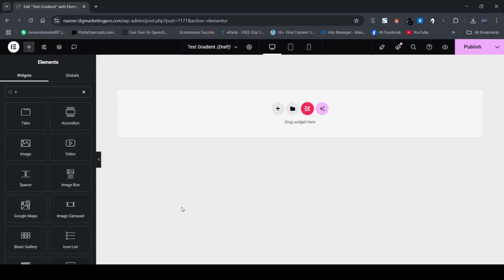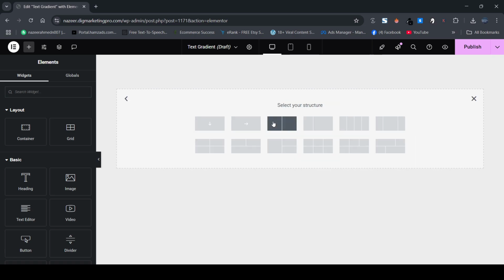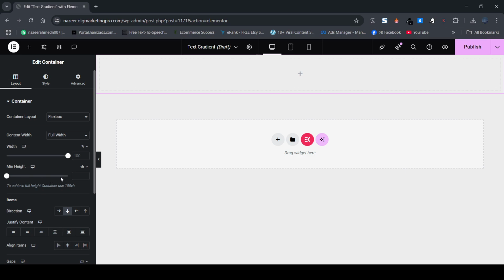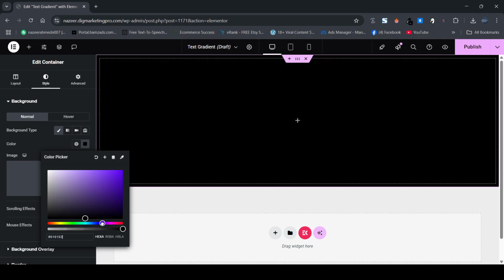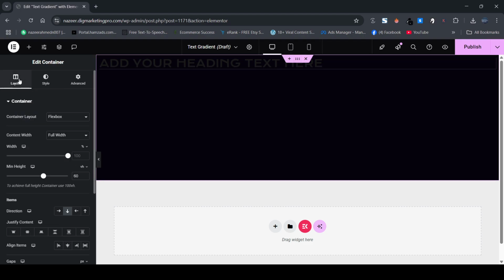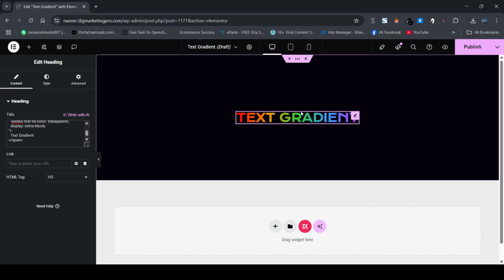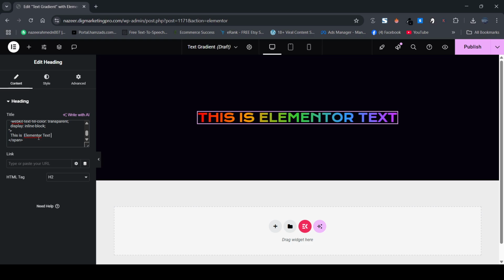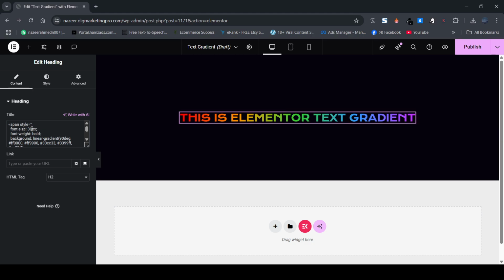How To Create Gradient Text In Elementor | Gradient Text without plugin | Elementor tutorial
✨ Learn how to create stunning text gradients in Elementor — without using any extra plugins! Perfect for headings, hero sections, or callouts.
Stand out with eye-catching color effects that boost your site’s visual appeal.
Quick, easy, and works with any Elementor-compatible theme!

CSS Code: Code in the first comment pinned.